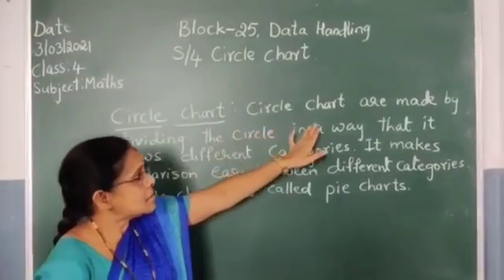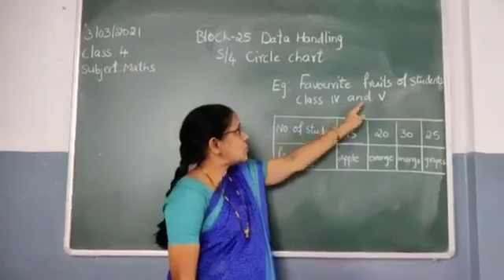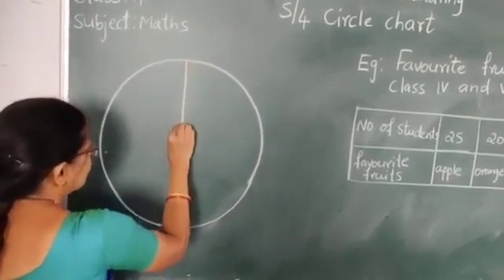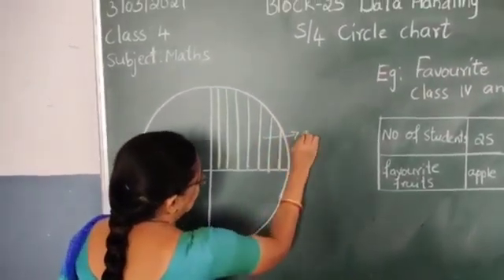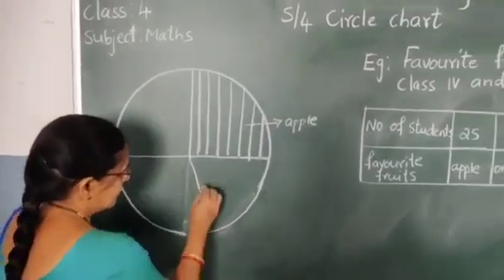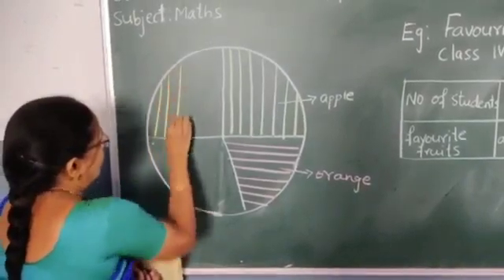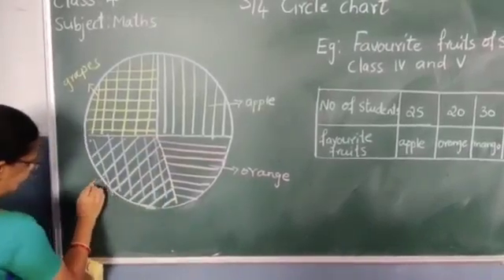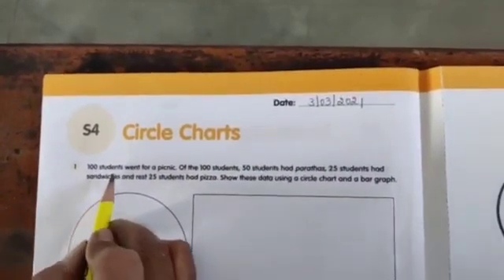Date:3/03/2021 Class : 4 Subject : Maths Block- 25 Data HandlingS/4